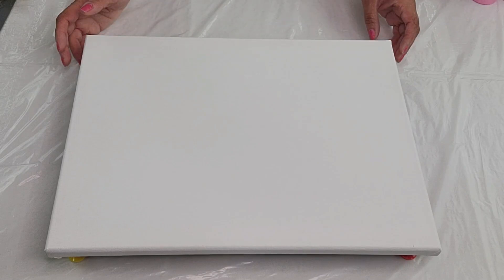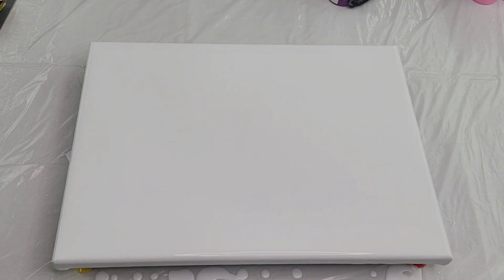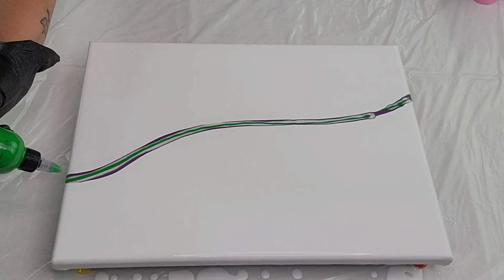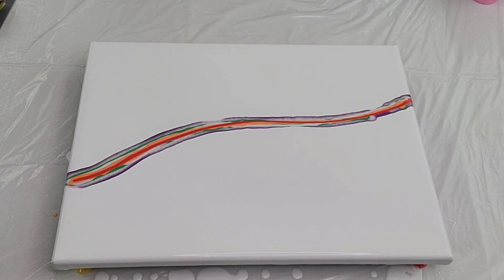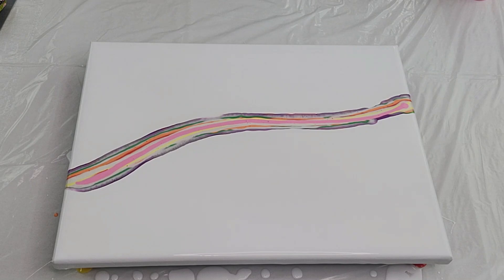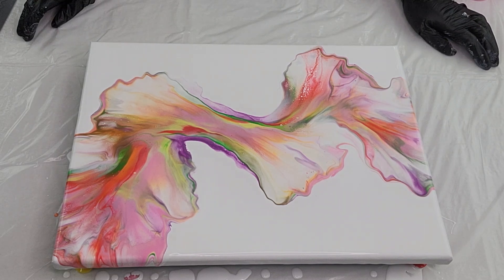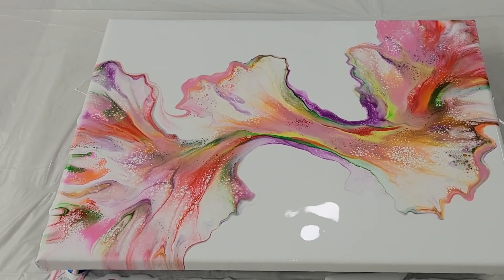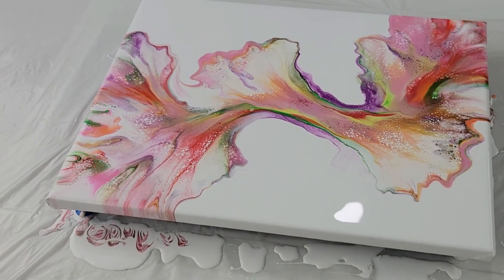#201 - What A Soft & Delicate Color Palette! Love It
I am super excited to share this painting with you guys.  It is a soft, delicate and airy color palette.  So refreshing for sure!  I am tempted to paint same palette but on a black base... What do you guys suggest?

Canvas Used: 12in x 16in

Base Colors:
Titanium White - Artist's Loft

Colors:
Oriental Violet - Pebeo
Pearl Violet - Amsterdam
Permanent Green Light - Amsterdam
Pearl Green - Amsterdam
Azo Orange - Amsterdam
Pearl Tangerine Orange - Arteza
Cadmium Red Hue - Winsor & Newton
Pearl Red - Amsterdam
Nickel Titan Yellow - Amsterdam
Pearl Yellow - Amsterdam
Quinacridone Rose Light - Amsterdam
Pearl Pink - Arteza

- Flower Hair Dryer by Drew Barrymore